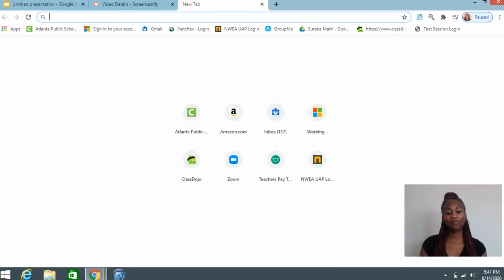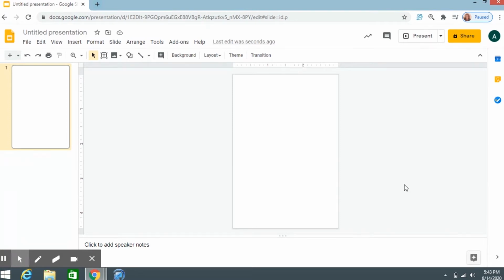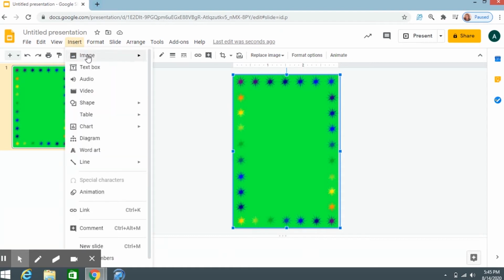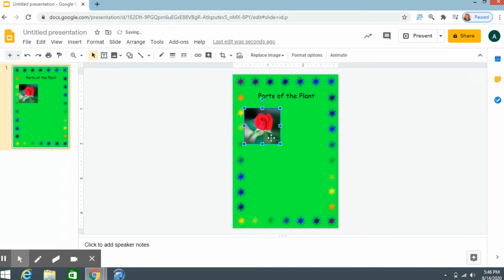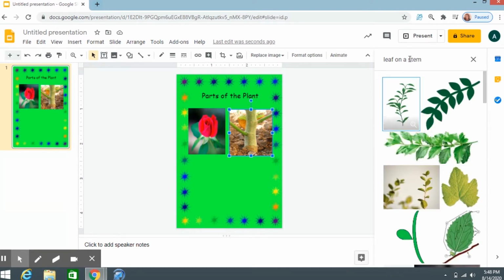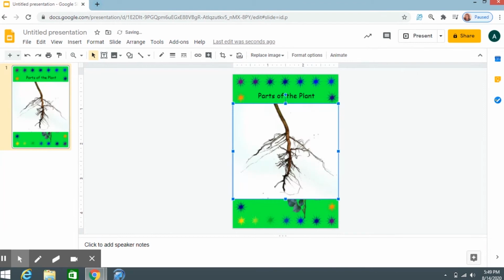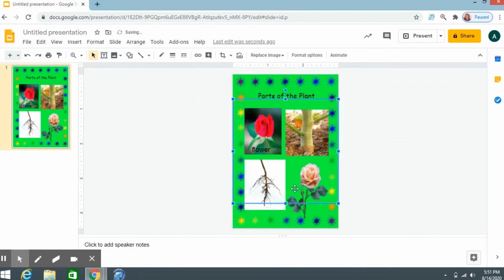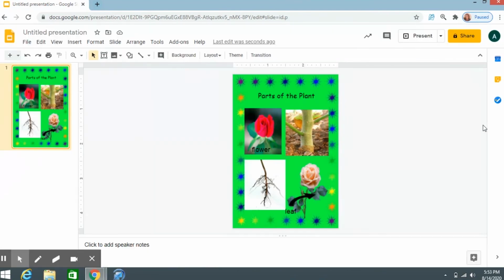How to Make an Infographic Using Google Slides